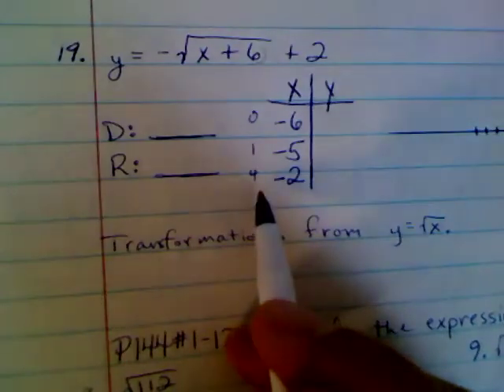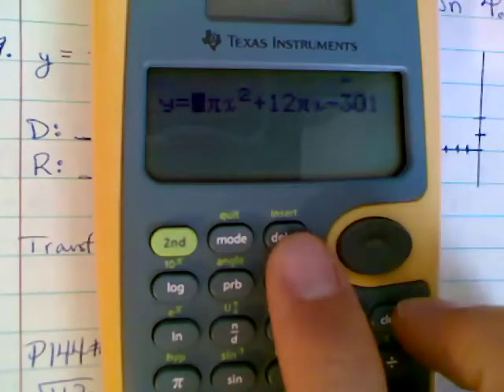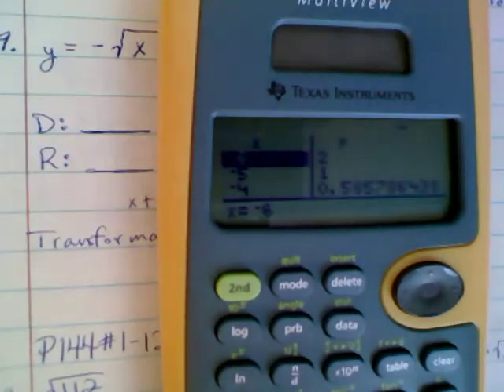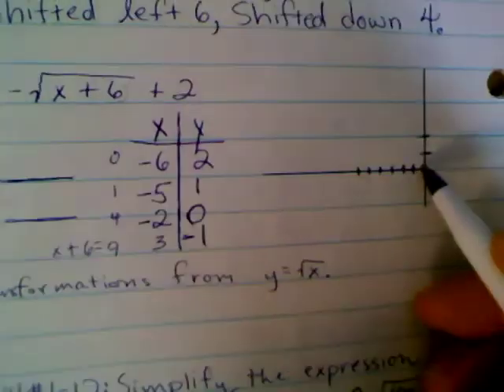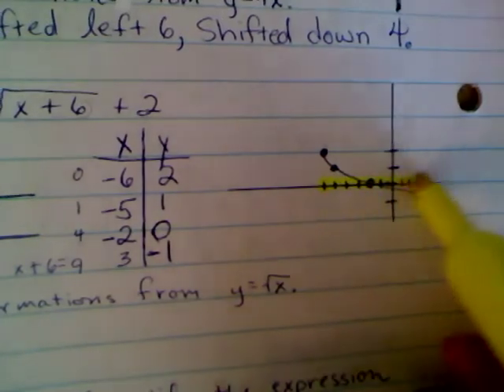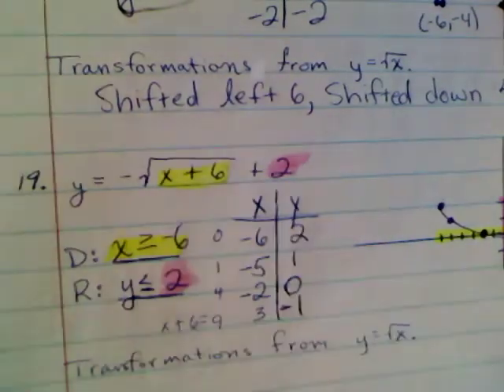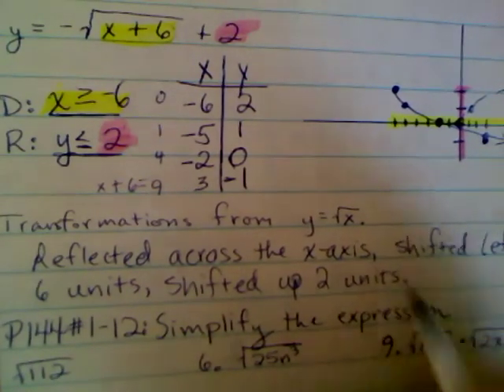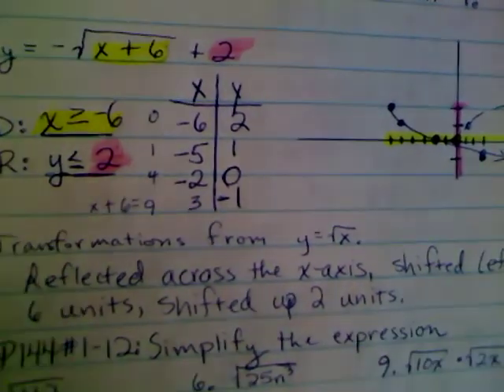Graphing Radicals Part 2